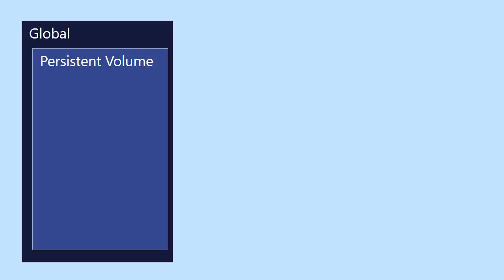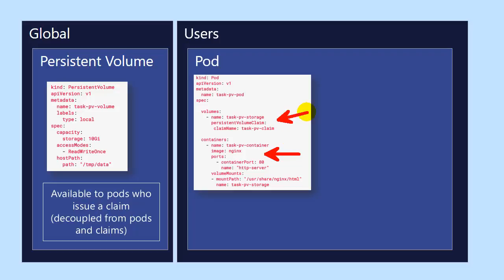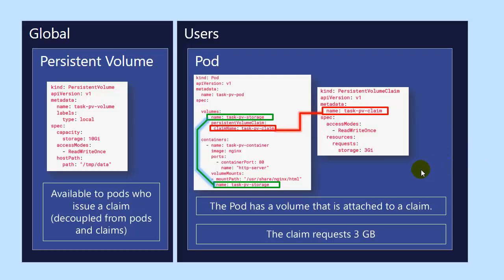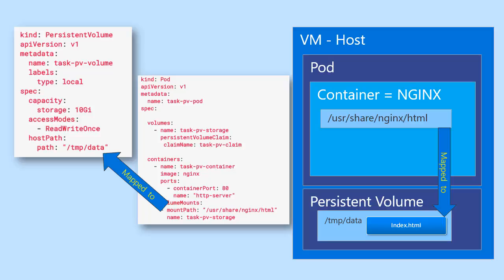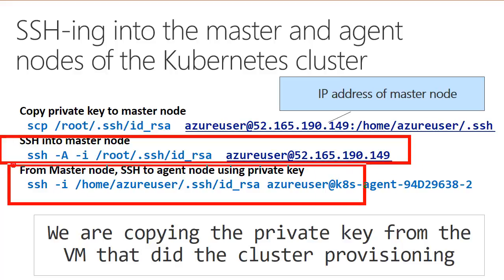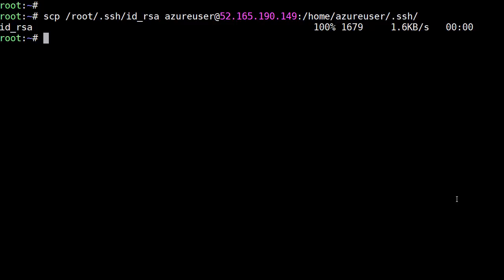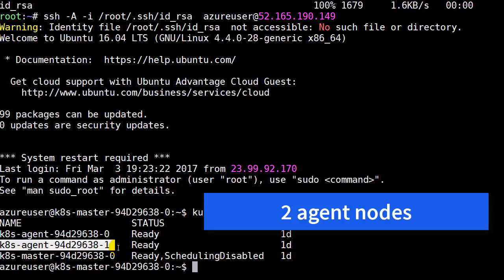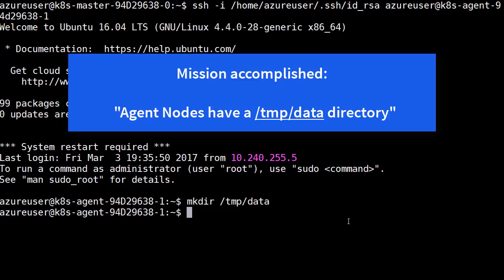Hands-on Kubernetes Persistent Storage Volumes - Part 1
Hands-on Kubernetes Persistent Storage Volumes

This is a set of four videos that describe persistent volumes in detail. Everything is hands-on to the smallest detail. These videos give you a concrete and repeatable set of steps to help you take advantage of Kubernetes persistent volumes.

The demos include how to copy private SSH keys to be able to remote into both master and agent nodes in the Kubernetes cluster. All the necessary mammal files for the persistent volumes, the persistent volume claims, and the appropriate pods that act as consumers of the Kubernetes persistent volume storage pool.

We provide usable and repeatable code for your specific use case scenario.